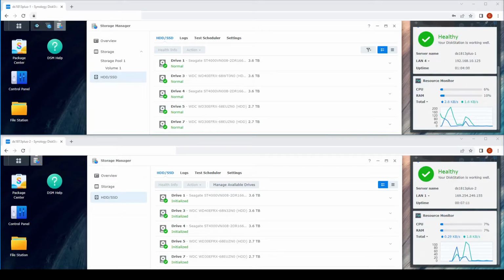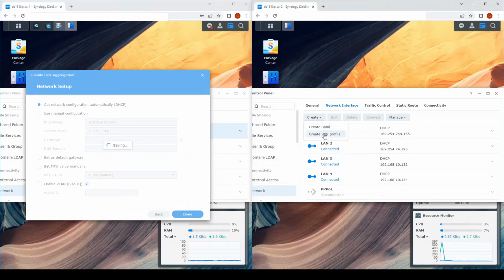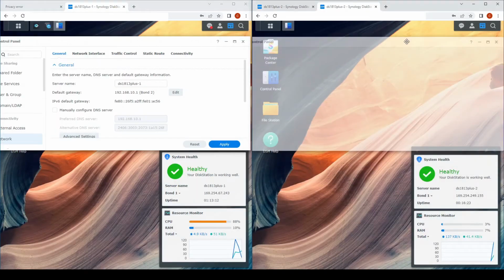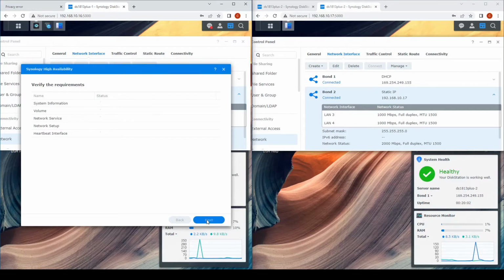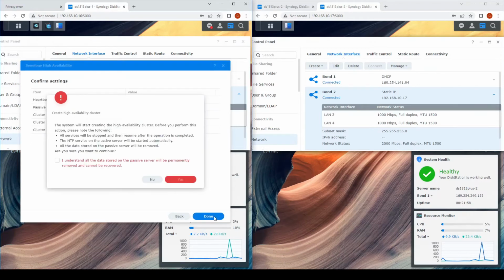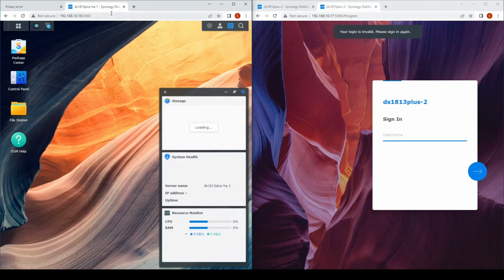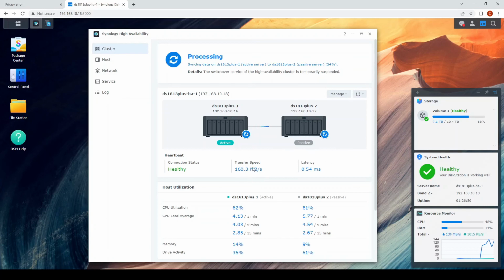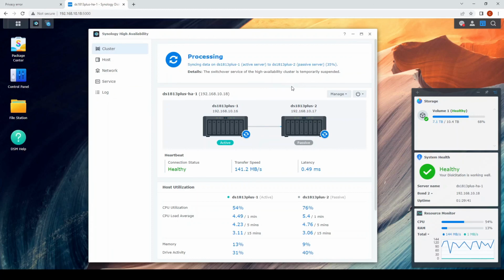How to set up Synology High Availability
Synology HA is something to consider in addition to your backup strategy. Lower downtime when you need to work on your system. Suitable for most NAS with multiple LAN ports.